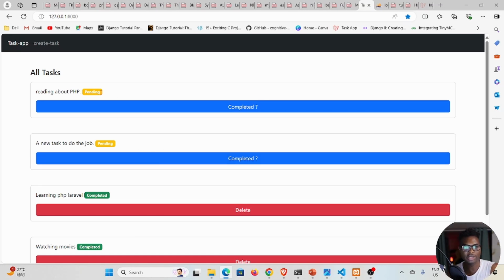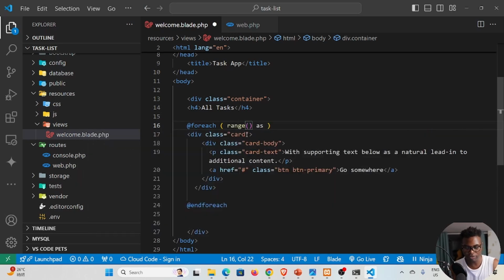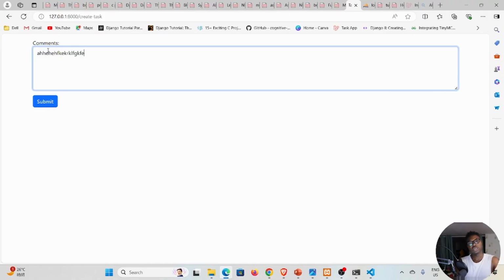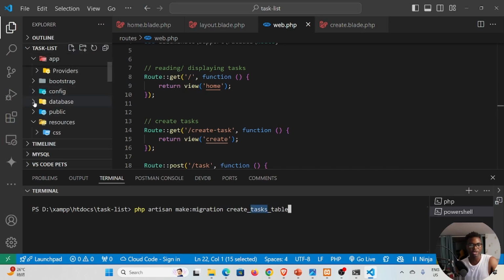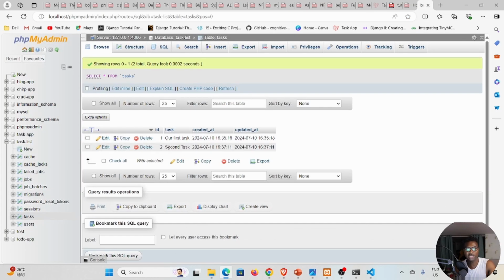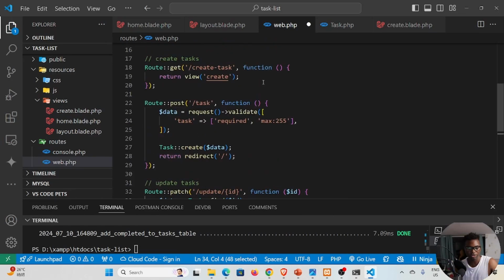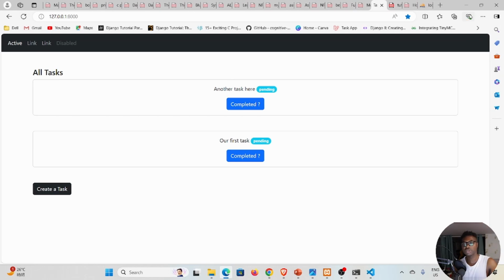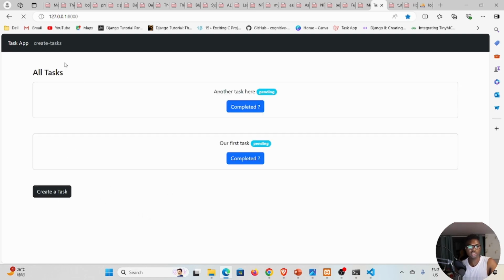Master PHP Laravel With This One Project | Todo App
The video is an introduction to Laravel and it shows how to perform the CRUD Operations while building an application.

Timecards
00:00 - Intro Demo of the Todo App
01:27 - Installing Laravel
03:47 -  Laravel default installation files
04:06 - Laravel Artisan Commands
04:34 - Laravel views
05:18 - Working on Displaying Tasks
10:24 - The Creating Tasks logic
12:53 - Creating a Layout
15:25 - Posting Data in Laravel
16:27 - CSRF Token
17:13 - Accessing the request object
22:03 - Updating the .env file
22:57 - Creating Models
23:46 - Creating Database tables using migration files
27:13 - Using the Model to Interact with the Database Table
28:08 - Mass Assignment in Laravel
30:31 - Reading Data from the Database
34:23 - Updating tasks in the Database and Adding columns to an existing Database Table
43:13 - Deleting Task from the Database
45:32 - Creating navigation links
47:31 - Adding a Navbar to the App
50:34 - (Optional) Creating a Controller
56:00 - Conclusion